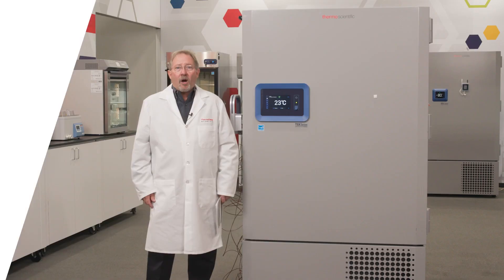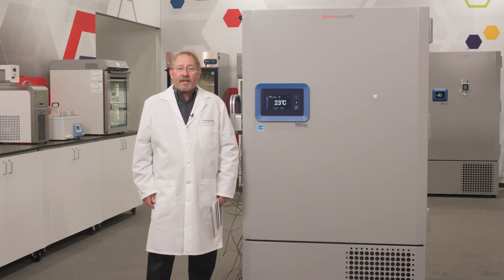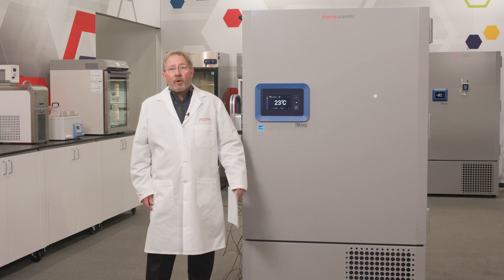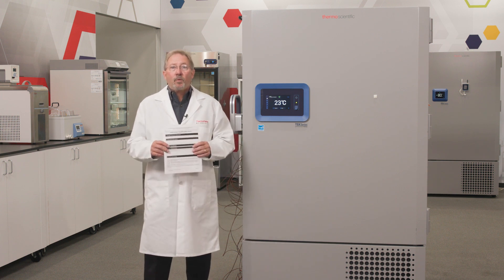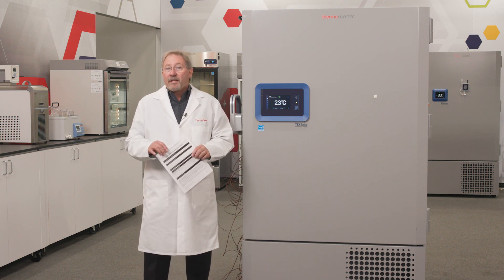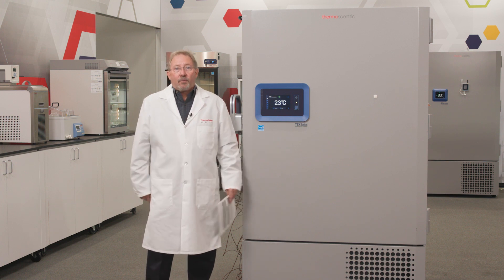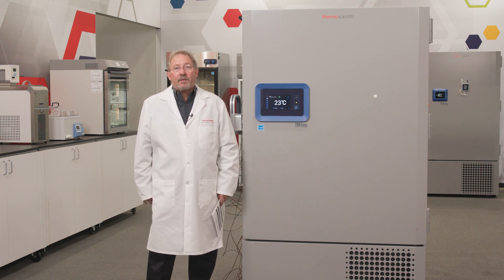Regulatory & QC: Compliance services for Thermo Scientific™ lab equipment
This video explains the benefit of using compliance services  along with the purchase of equipment at POS, our  factory trained expert engineers will provide best in class service for customers operating in the regulated environment.

0:00 Introduction
0:36 Service and testing team
1:23 Validation guarantee
1:39 Conclusion